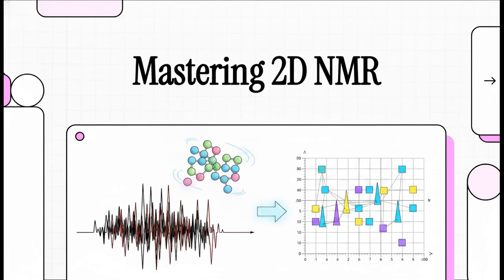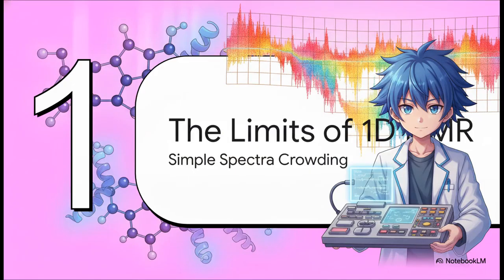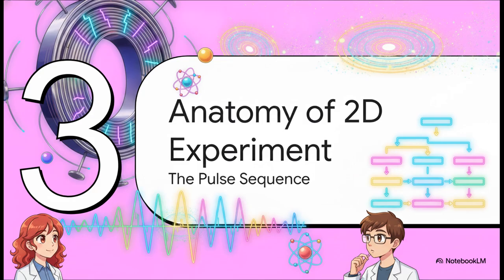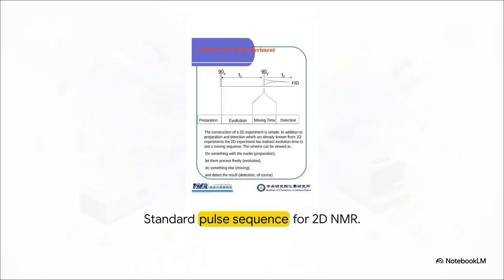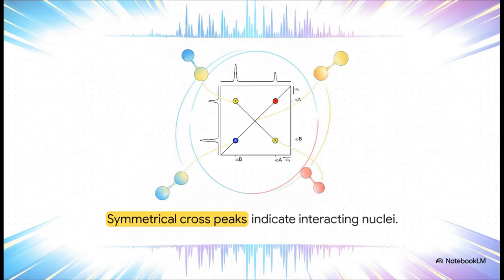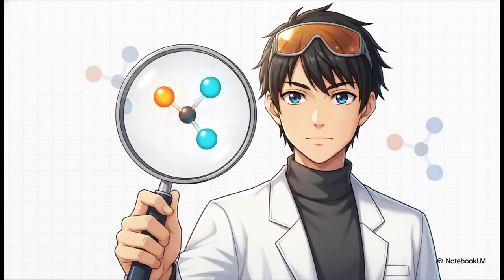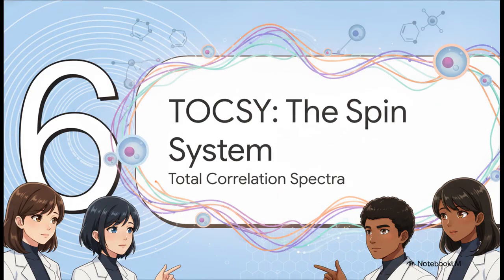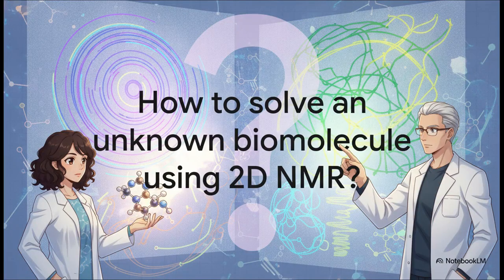2D NMR Spectroscopy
Take your NMR knowledge to the next level with Two-Dimensional Nuclear Magnetic Resonance (2D NMR) Spectroscopy, one of the most powerful techniques for determining complex molecular structures. In this advanced spectroscopy lecture, you'll learn how 2D NMR reveals relationships between atoms that cannot be easily identified using conventional one-dimensional NMR spectra.

Discover how chemists use COSY, HSQC, HMBC, and NOESY experiments to establish proton-proton and proton-carbon connectivities, identify molecular frameworks, and solve challenging structural problems in organic, pharmaceutical, and biological compounds.

📚 Topics Covered:

✔ Introduction to Two-Dimensional NMR Spectroscopy

✔ Limitations of One-Dimensional NMR

✔ Principles of 2D NMR Experiments

✔ Correlation Spectroscopy (COSY)

✔ Total Correlation Spectroscopy (TOCSY)

✔ Heteronuclear Single Quantum Coherence (HSQC)

✔ Heteronuclear Multiple Bond Correlation (HMBC)

✔ Nuclear Overhauser Effect Spectroscopy (NOESY)

✔ Through-Bond and Through-Space Interactions

✔ Cross Peaks and Correlation Maps

✔ Structure Elucidation Using 2D NMR

✔ Interpretation of Complex NMR Spectra

✔ Applications in Modern Chemical Research

🎯 Applications:

🔹 Organic Structure Determination

🔹 Natural Product Analysis

🔹 Pharmaceutical Research and Development

🔹 Drug Discovery

🔹 Protein and Biomolecule Characterization

🔹 Metabolomics and Chemical Biology

🔹 Polymer and Materials Science

🔹 Advanced Spectroscopic Research

• Analytical Chemistry Students

• Organic Chemistry Learners

• Pharmaceutical Sciences

• Biochemistry and Biotechnology Students

• Researchers and Graduate Students

Learn how advanced 2D NMR techniques provide detailed structural information and enable chemists to solve complex molecular puzzles with confidence.